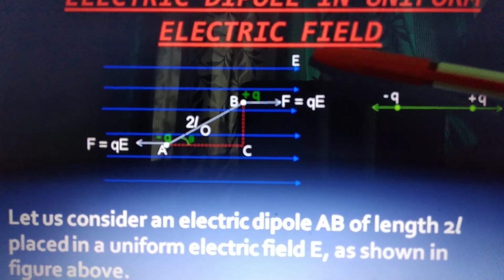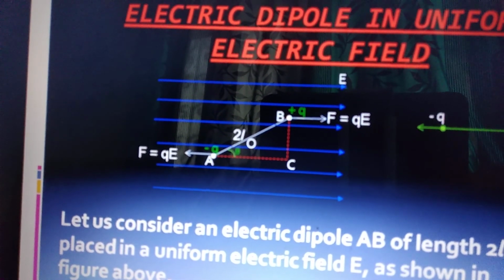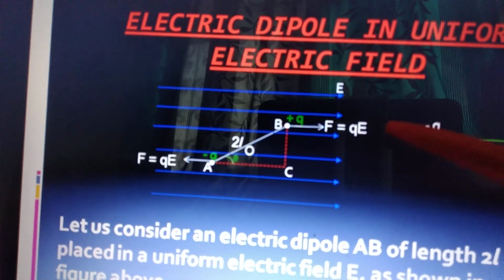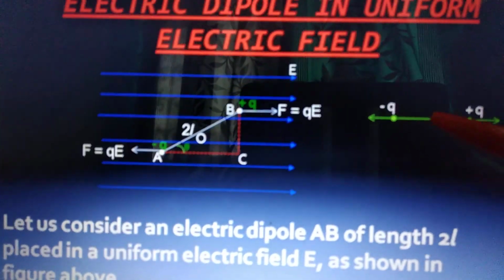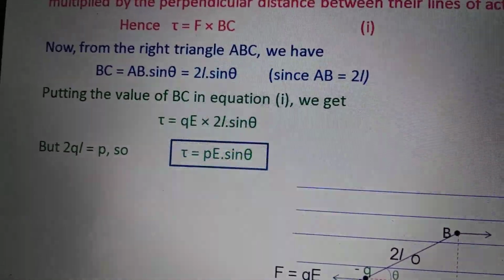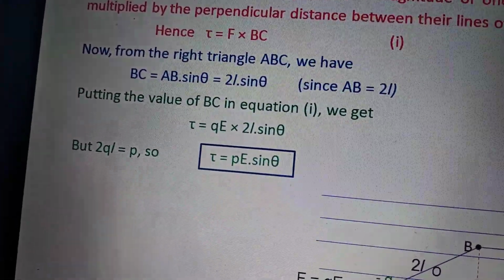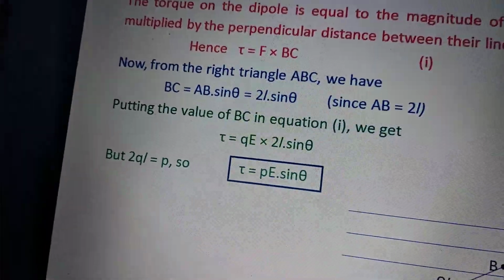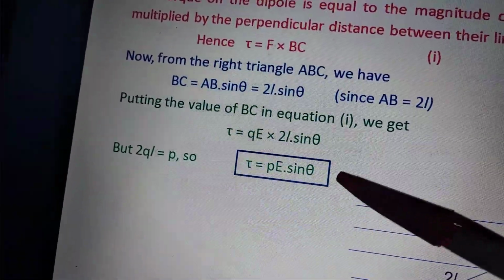Tirque on an electric dipole.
Electric dipole in uniform electric field.